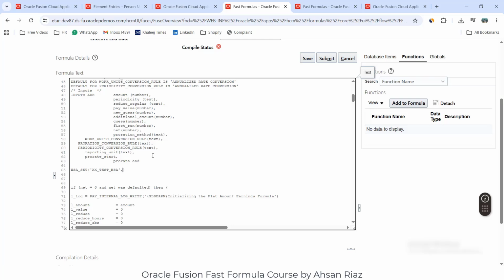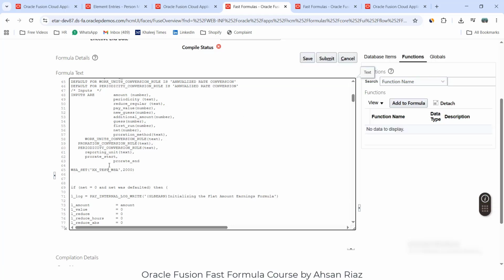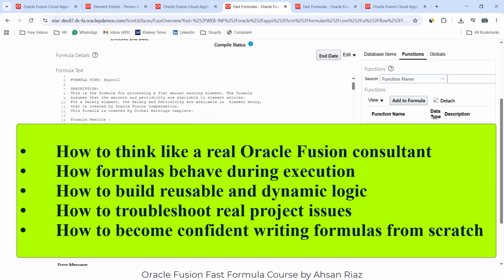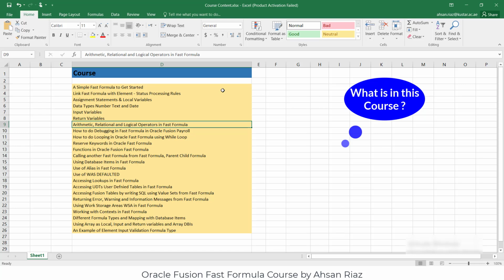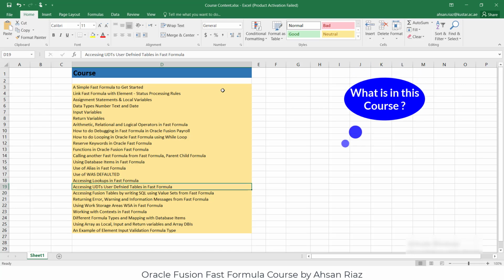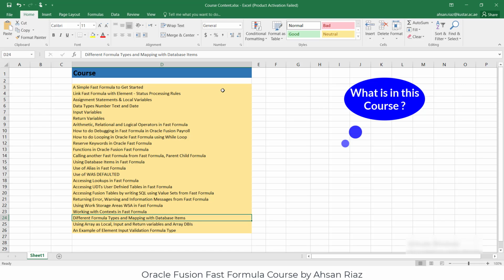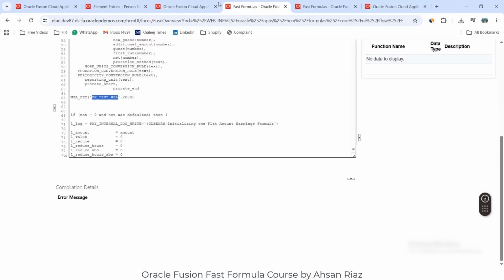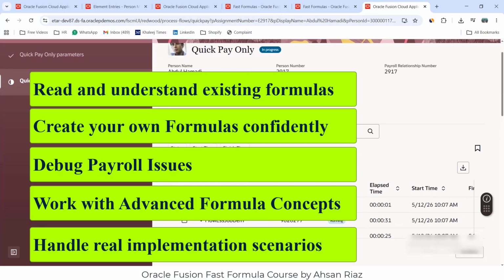Oracle Fusion Fast Formula | Oracle HCM Fast Formula | Oracle Payroll Fast Formula Training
This comprehensive course is designed to help you master Oracle Fusion Fast Formula from beginners to advanced concepts, specifically focused on HCM and Payroll consultants.

Fast Formula is one of the most powerful tools in Oracle Fusion HCM, used for complex business rules, payroll calculations, eligibility conditions, validations, and custom logic without heavy technical coding. This course simplifies everything step by step so you can confidently build and troubleshoot Fast Formulas in real projects.

Complete understanding of Oracle Fusion Fast Formula architecture

How Fast Formula is used in HCM and Payroll modules

Syntax, functions, and rule-building structure explained clearly

Writing Fast Formulas for real payroll scenarios

Handling elements, inputs, and database items

Conditional logic, loops, and operators in Fast Formula

Common use cases in Oracle Fusion Payroll and HCM

Troubleshooting and debugging Fast Formulas

Interview-focused scenario-based questions and answers

Beginners who want to start learning Oracle Fusion Fast Formula

HCM and Payroll consultants working in Oracle Fusion projects

Functional consultants who want to strengthen technical knowledge

Professionals preparing for Oracle Fusion interviews

Anyone who wants to move from basic to advanced Fast Formula skills

Course Outcome

By the end of this course, you will be able to confidently design, write, and troubleshoot Oracle Fusion Fast Formulas used in real-time HCM and Payroll implementations.

No prior advanced technical knowledge is required—this course takes you step by step from basics to advanced concepts in a practical and easy-to-understand way.